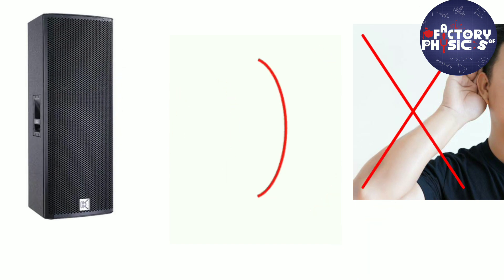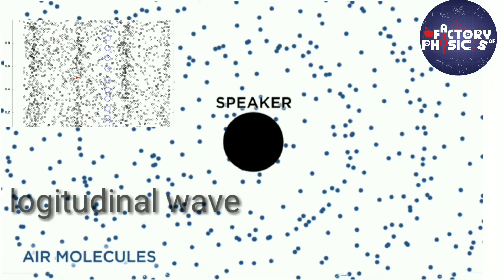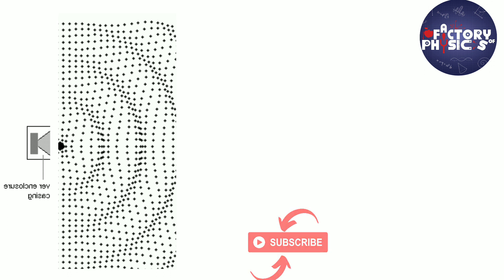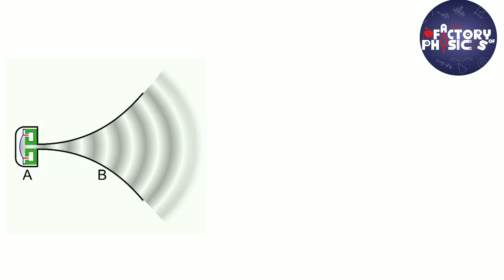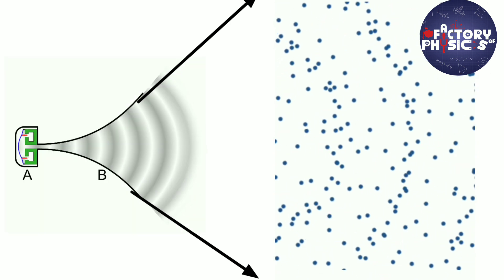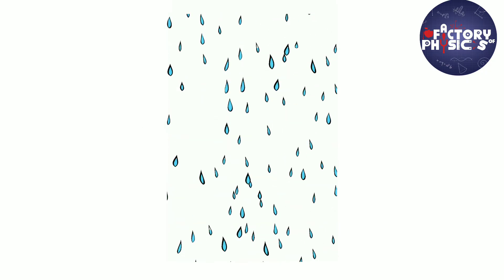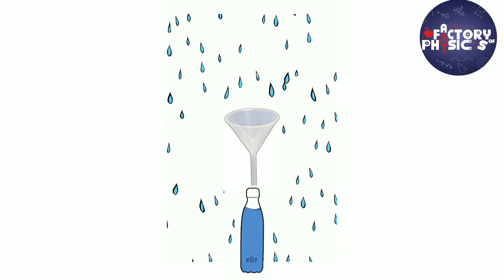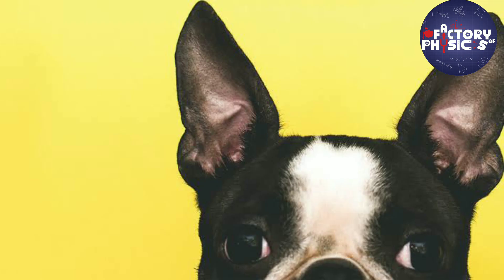why ear is in conical shape||காது ஏன் cone shapeல இருக்கு????||மனுஷனால காத திருப்ப முடியுமா முடியாத?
The reason behind the structure of ears..